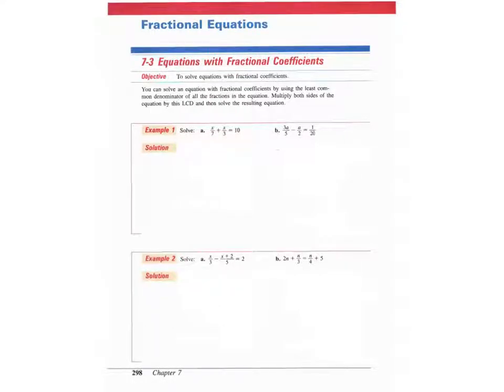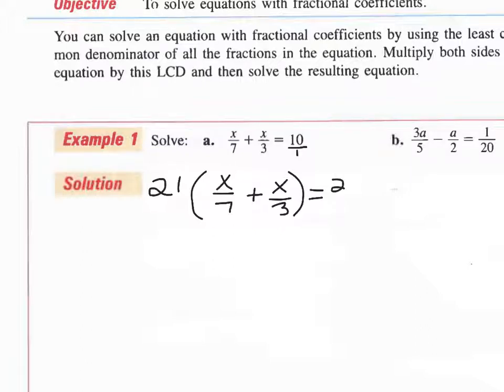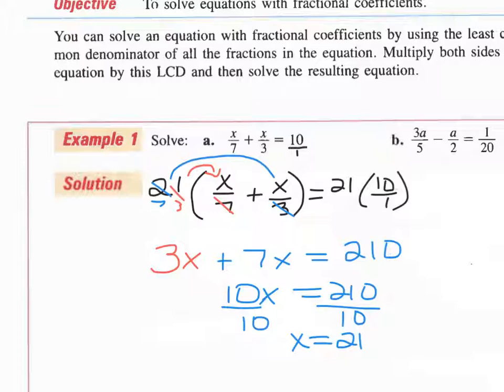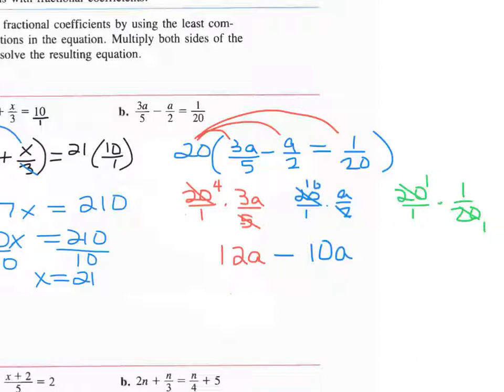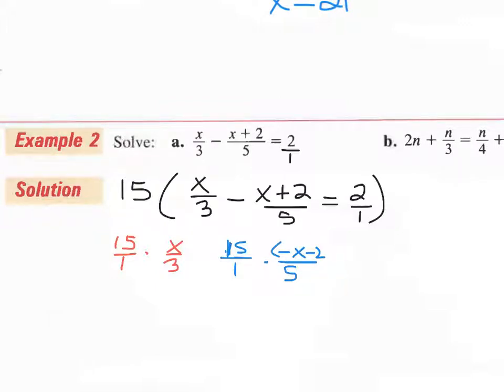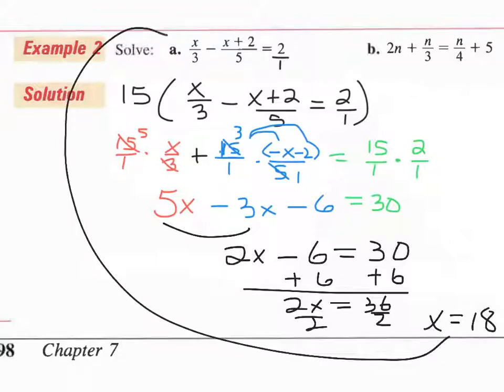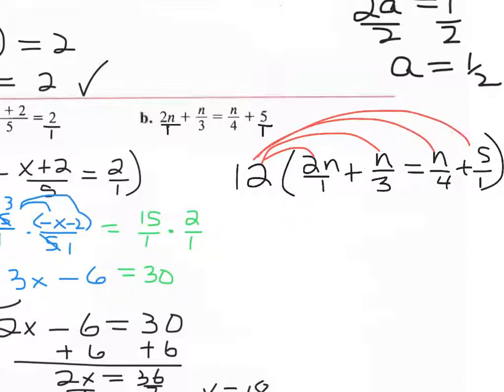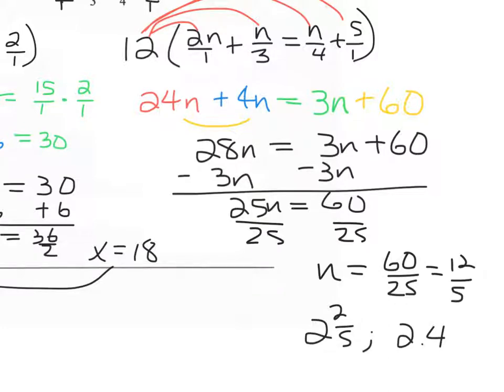JSAlg1H 1.29.19 Lesson 7-3 Equations with Fractional Coefficient